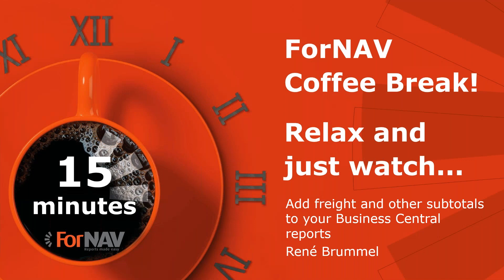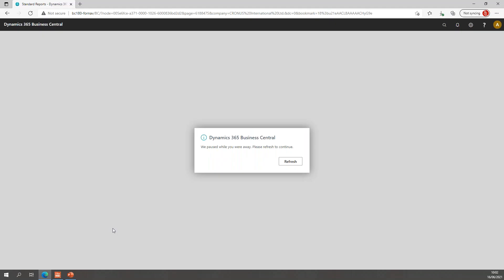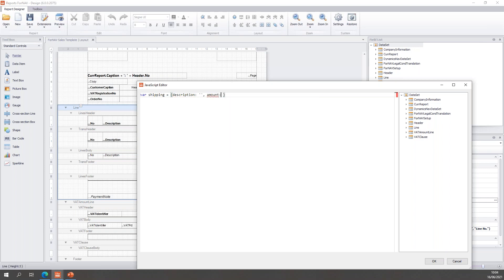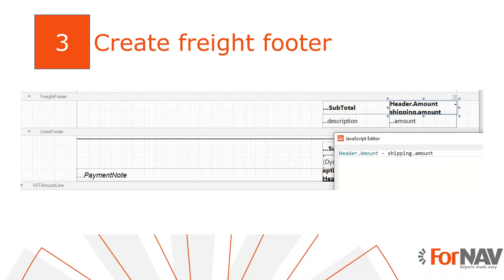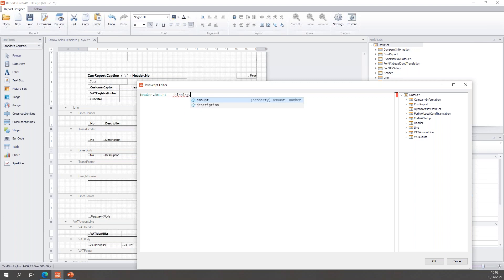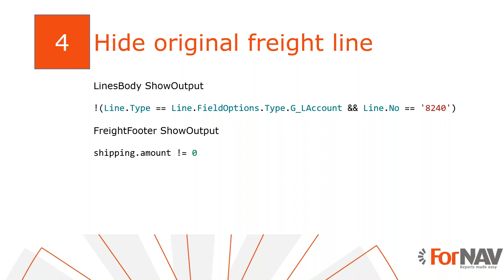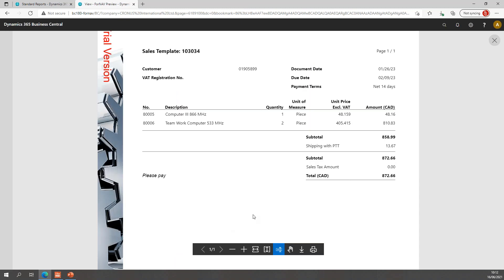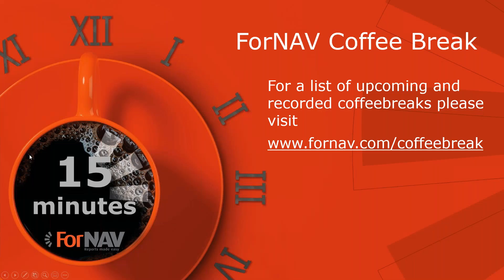Add freight and other subtotals to your Business Central reports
Enjoy a cup of coffee, and watch this short video to learn how to add freight and other subtotals to your Business Central reports